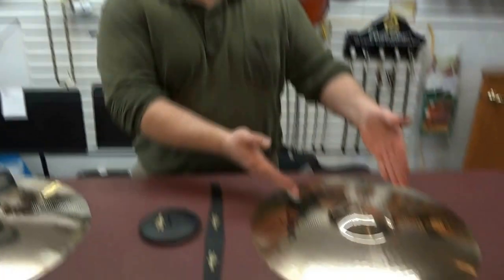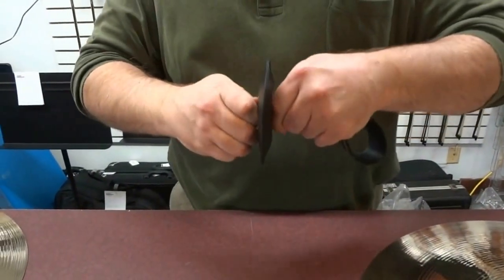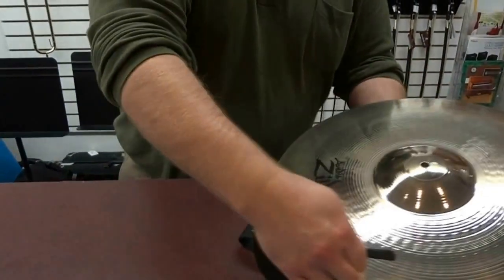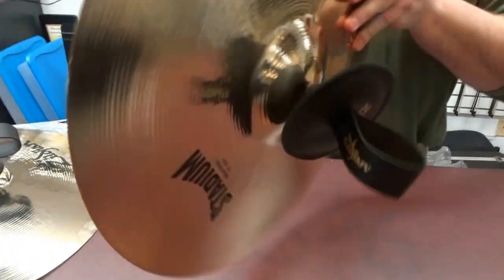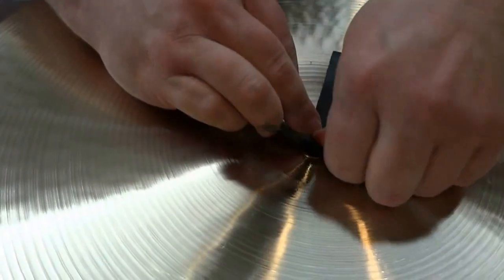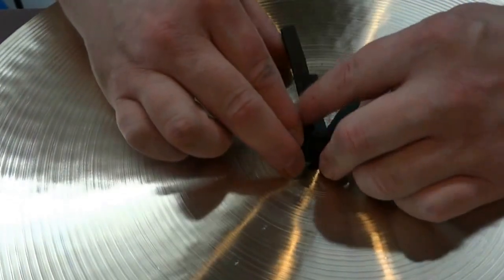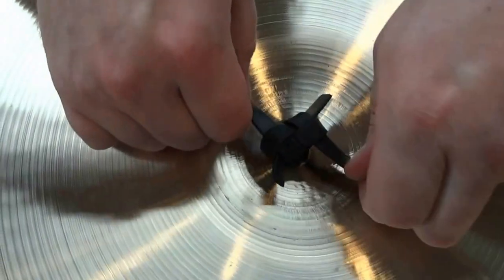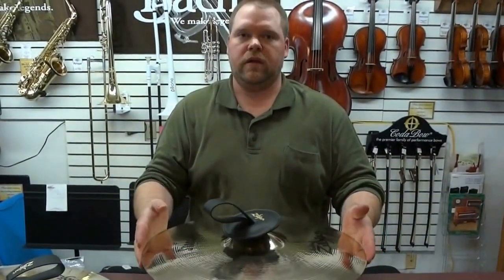How To Put Pads And Straps On Your Concert Crash Cymbal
SSE Music's Steve 'Marty' Martin demonstrates how to properly attach the Zildjian leather pads and straps to your concert crash cymbals.